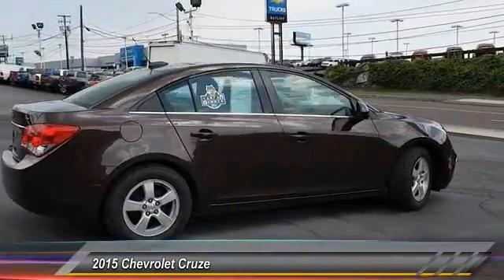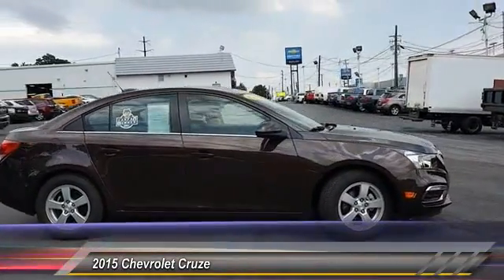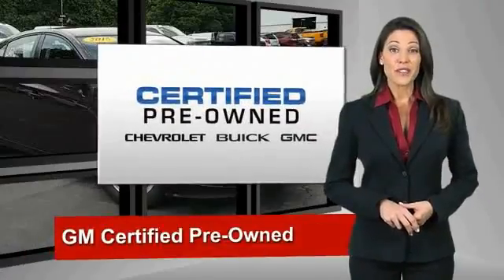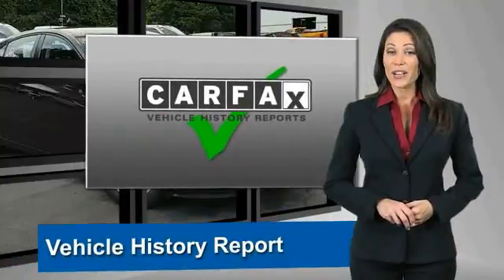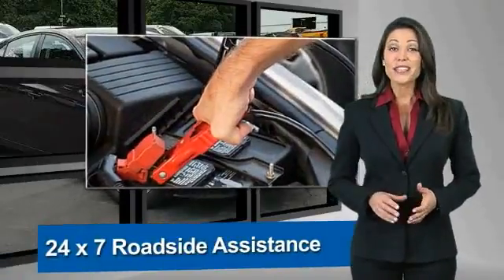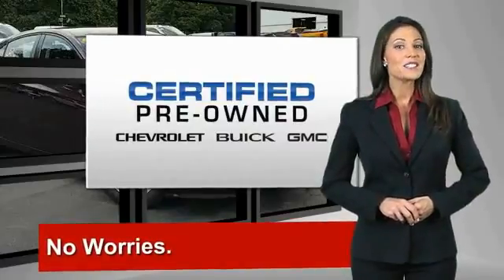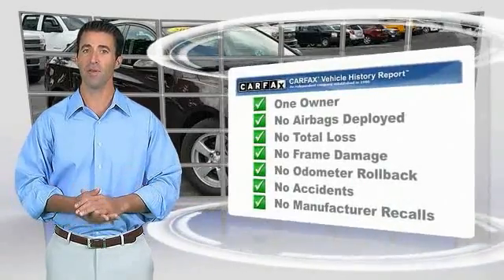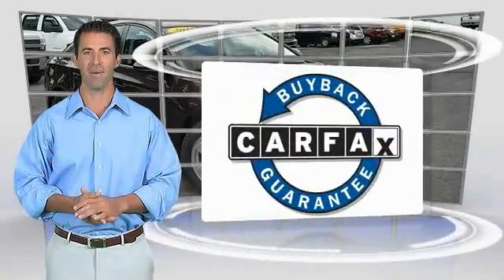2015 Chevrolet Cruze Harrisburg PA 61245A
2015 Chevrolet Cruze LT

Sutliff Chevrolet
1251 Paxton St

BLUETOOTH HANDS FREE. 1LT Driver Convenience Package (Auto-Dimming Inside Rear-View Mirror, Driver 6-Way Power Seat Adjuster, Driver/Front Passenger Illuminated Vanity Mirrors, Outside Heated Power-Adjustable Body-Color Mirrors, and Remote Vehicle Starter System), Cruze 1LT, GM Certified, ECOTEC 1.4L I4 SMPI DOHC Turbocharged VVT, and Alloy wheels.Want to save some money? Get the NEW look for the used price on this one owner vehicle. Previous owner purchased it brand new! GM Certified Pre-Owned means you not only get the reassurance of a 12mo/12,000-Mile Bumper-to-Bumper limited warranty, but also an Exclusive CPO Maintenance Plan, up to a 6-Year/100,000-Mile, $0 Deductible, Fully Transferable, Powertrain Limited Warranty, a 172-point inspection/reconditioning, 24/7 roadside assistance, Courtesy Transportation, 3-Day/150-Mile Customer Satisfaction Guarantee, 3 month trial OnStar Directions & Connections Service if available, SiriusXM Radio 3mo trial if available, and a vehicle history report. This superb Chevrolet is one of the most sought after used vehicles on the market because it NEVER lets owners down.All our preowned vehicles go through a comprehensive certification inspection.